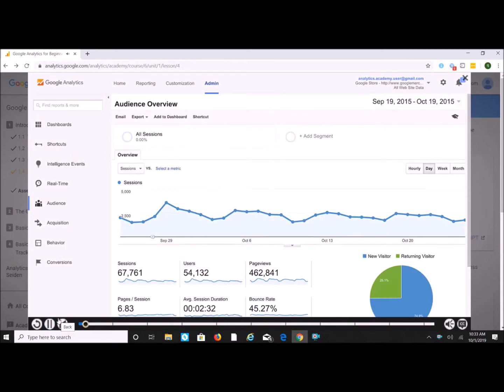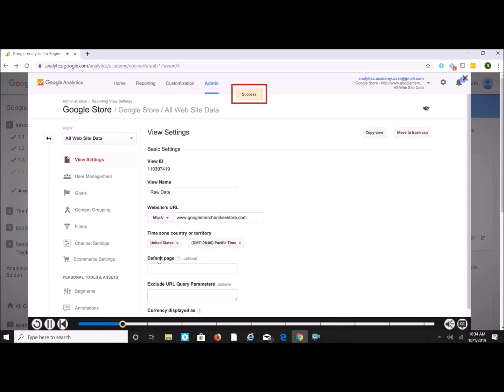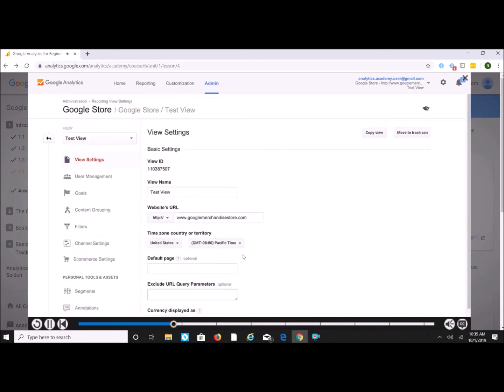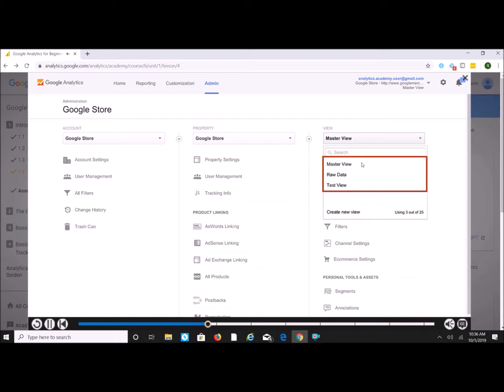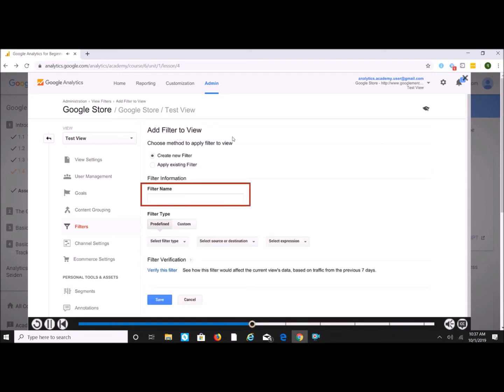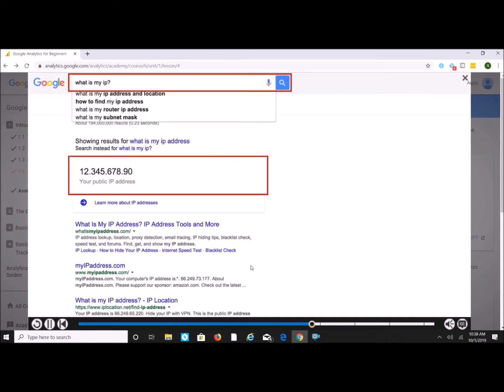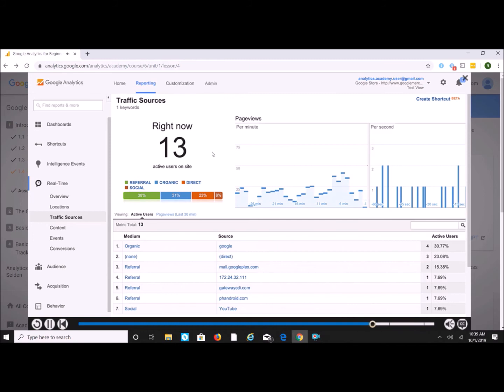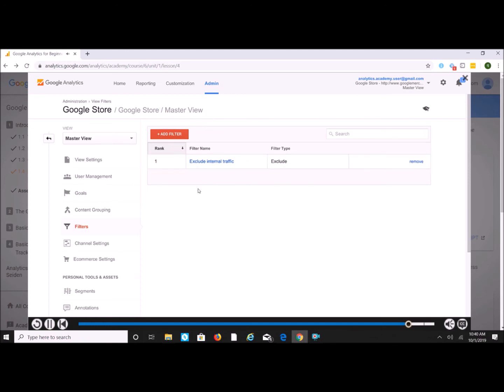How to Setup Views With Filters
Join Digital Supply Inc. as we show you the keys to starting your online eCommerce business. We show you how to setup views with filters in Google Analytics. This will allow you to grow your eCommerce business online and market to the right consumer. Allows you to see who is visiting your site and better market to them.